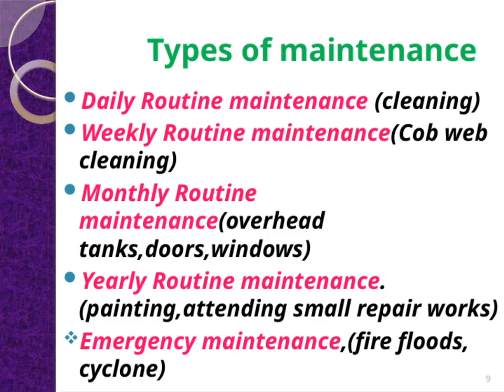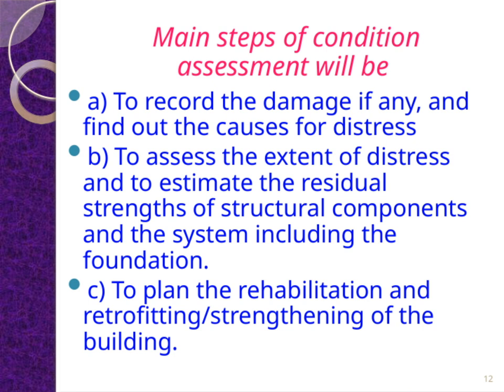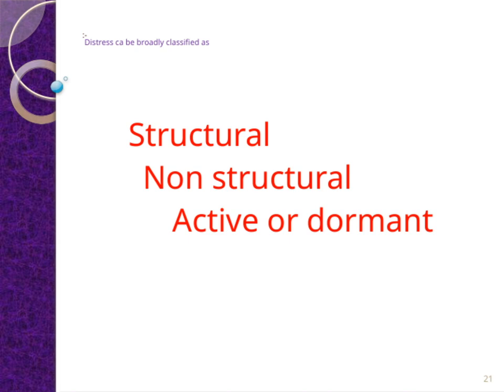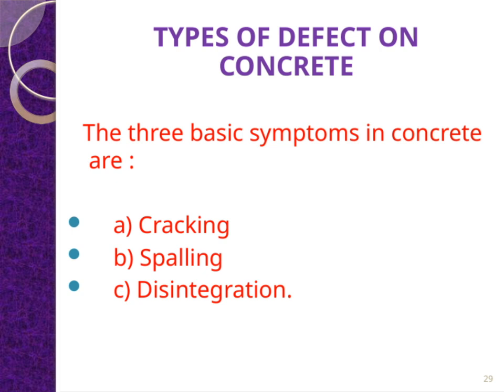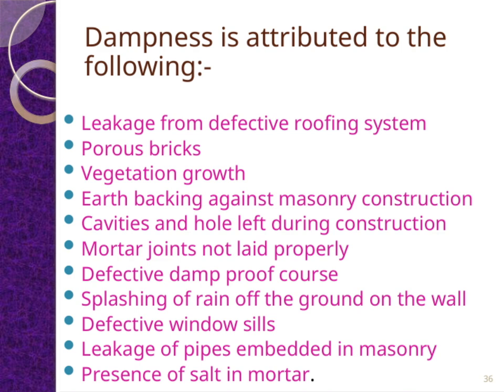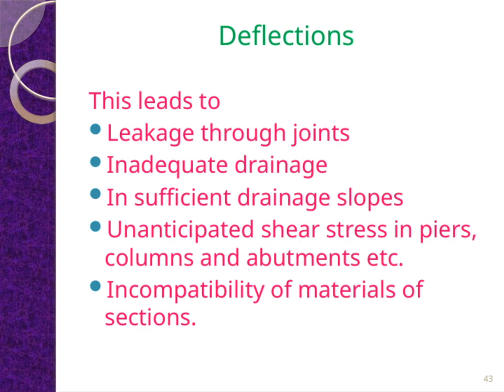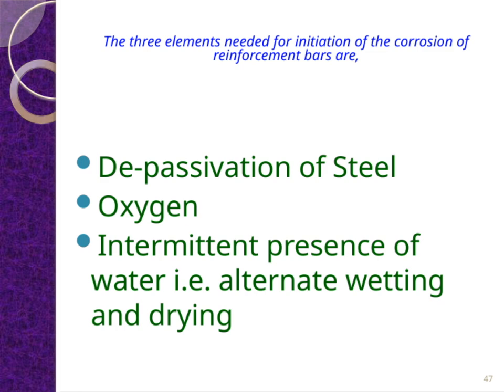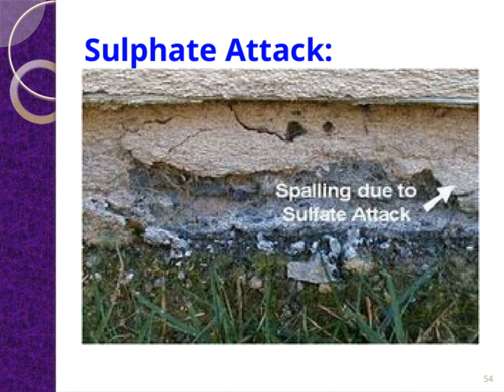IMPORTANCE OF MAINTENANCE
Repair and Rehabilitation of Structures